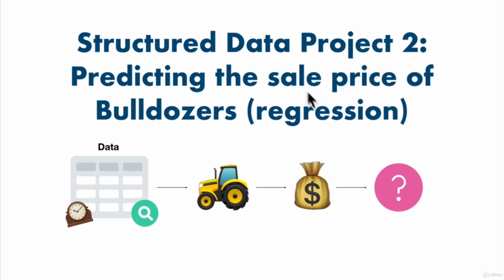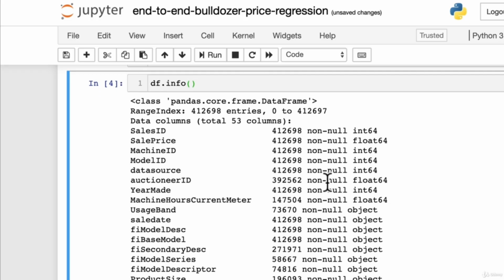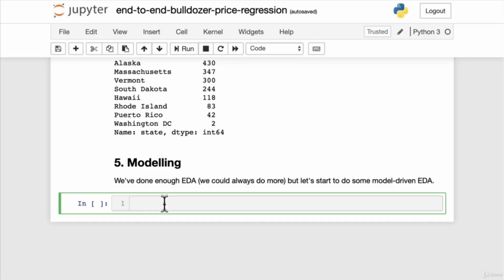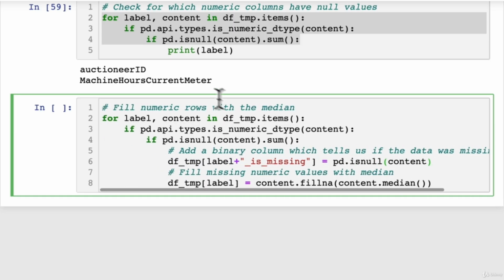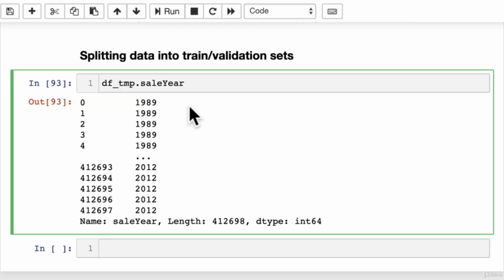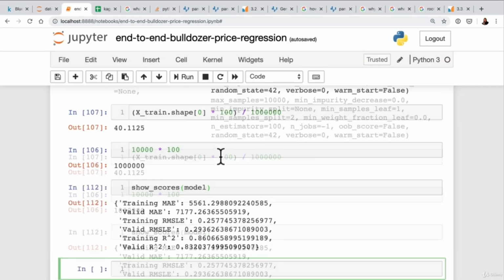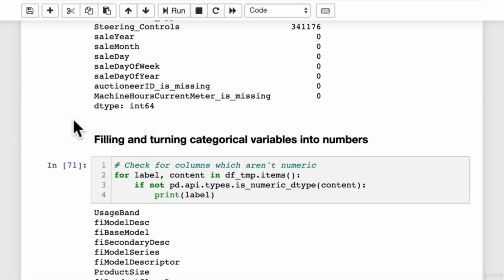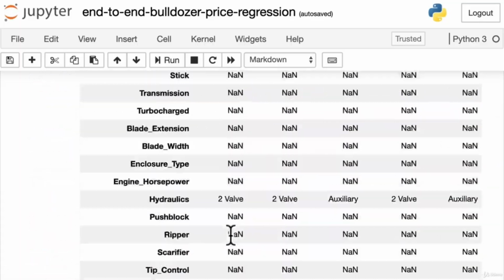Machine Learning Project 2 | Time Series Forecasting with Scikit-Learn | Complete Tutorial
Welcome to Machine Learning Milestone Project 2 – Supervised Learning with Time Series Data.

In this hands-on project, you'll learn how to build a complete machine learning pipeline for time series forecasting using Python, Pandas, NumPy, Matplotlib, and Scikit-Learn. Starting from data exploration to feature engineering, preprocessing, hyperparameter tuning, and making accurate predictions, this project demonstrates an industry-style workflow for solving real-world forecasting problems.

Project overview and setup
Exploring and understanding time series data
Feature engineering techniques
Converting data into numerical features
Handling missing numerical values
Handling missing categorical values
Training machine learning models
Splitting data correctly for time series
Building custom evaluation metrics
Feature reduction techniques
Hyperparameter tuning with RandomizedSearchCV
Improving model performance
Data preprocessing pipeline
Making future predictions
Understanding feature importance
📂 Project Topics Covered
Time Series Forecasting
Supervised Learning
Feature Engineering
Data Cleaning
Missing Value Imputation
Model Evaluation
Hyperparameter Optimization
Random Forest Models
Scikit-Learn Pipeline
Machine Learning Workflow
🛠 Technologies Used
Python
Pandas
NumPy
Matplotlib
Scikit-Learn
Jupyter Notebook

This project is perfect for:

Python developers
AI enthusiasts
Interview preparation
Portfolio projects

⏱ Chapters
00:00 Introduction
00:45 Project Overview
03:15 Environment Setup
06:20 Exploring the Dataset
13:40 Feature Engineering
24:10 Handling Missing Values
35:50 Building Machine Learning Models
47:20 Model Evaluation
56:30 Hyperparameter Tuning
01:10:40 Data Preprocessing
01:20:10 Making Predictions
01:30:30 Feature Importance
01:36:00 Project Summary

(Update the timestamps after editing your final video.)